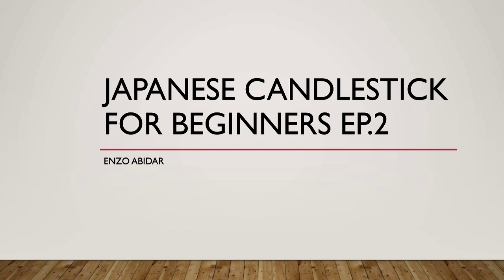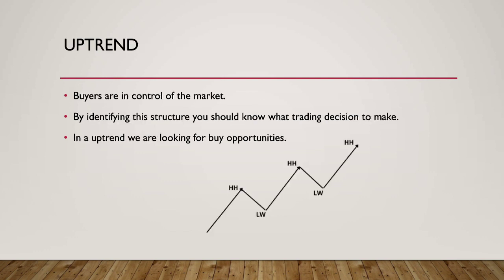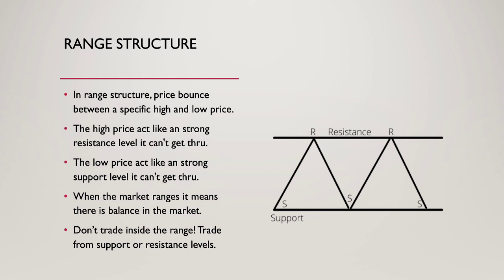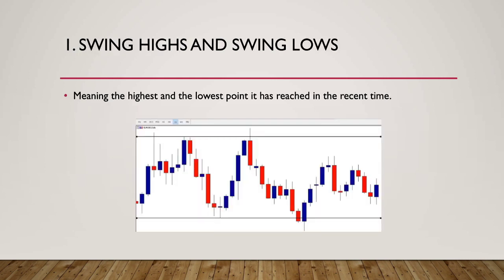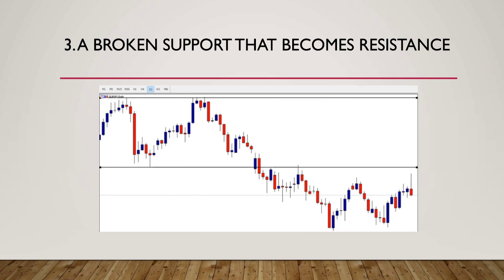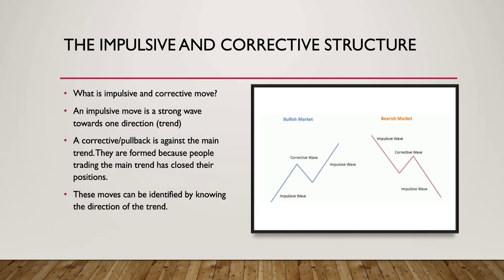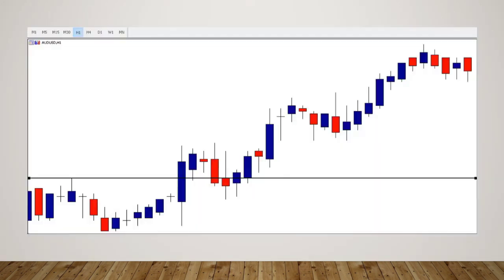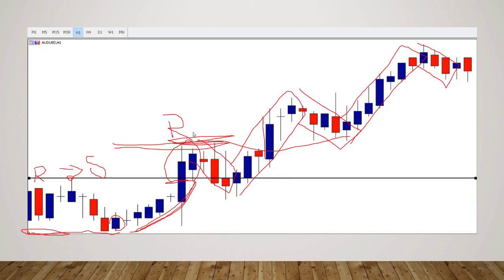How to day trade in forex for beginners! Episode 2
This is a crucial series I made for beginner traders who want to start their forex trading with a good foundation!